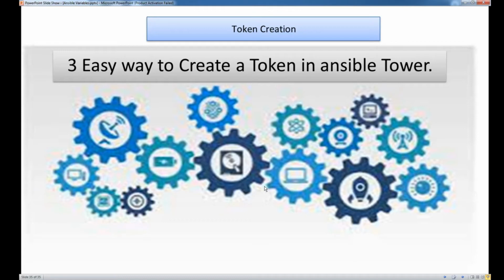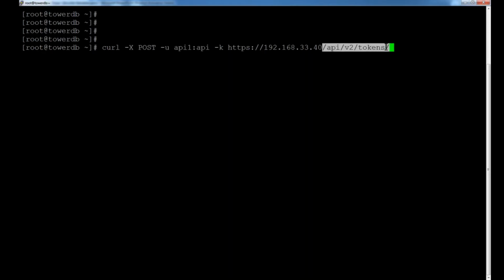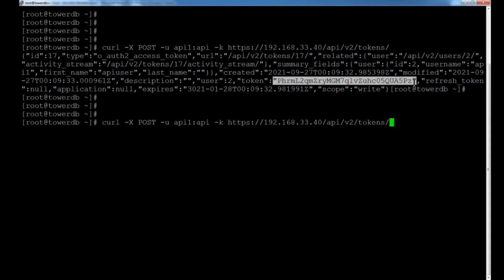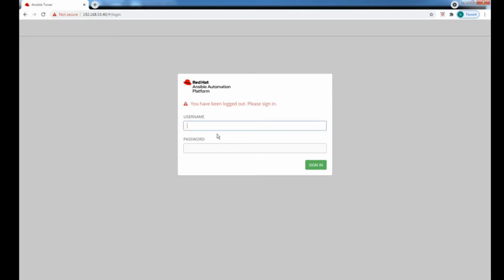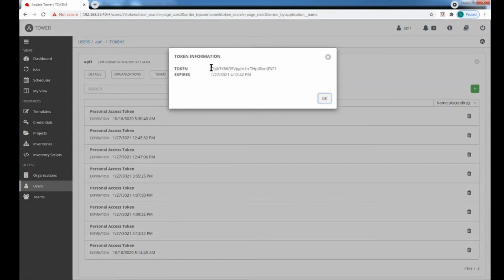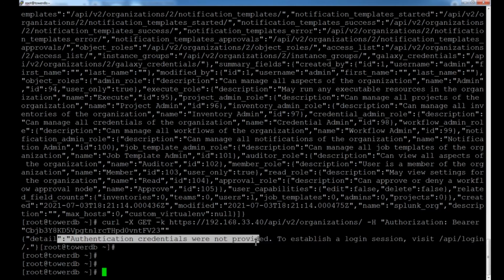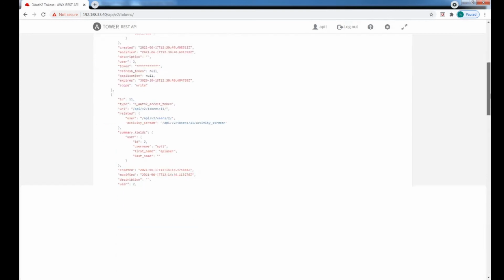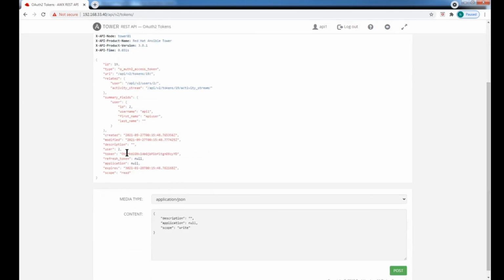Ansible Tower - 3 Easy way to Create a Token in ansible Tower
3 Easy way to Create a Token in ansible Tower

Create ta oken from Command Line and make a API call to check Orgnazation/jobs.
Create a Toke from Tower UI